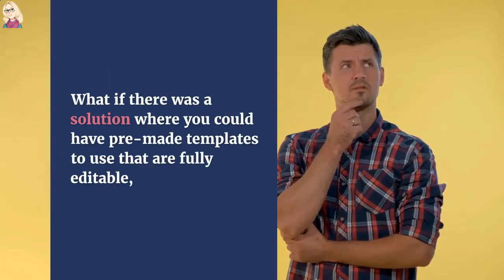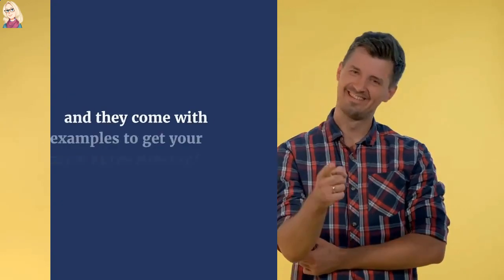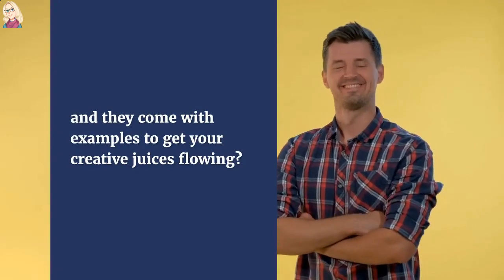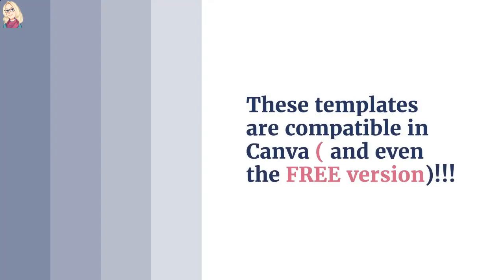𝐀𝐧𝐲𝐨𝐧𝐞 𝐂𝐚𝐧 𝐆𝐨 𝐕𝐈𝐑𝐀𝐋 𝐖𝐢𝐭𝐡 𝐓𝐡𝐢𝐬 𝐌𝐞𝐭𝐡𝐨𝐝!!! 𝐖𝐚𝐭𝐜𝐡 𝐍𝐨𝐰!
WANT TO GROW AN AUDIENCE OF 1K, 10K OR EVEN 100K ENGAGED SUPERFANS & GET RECOGNIZED AS THE #1 LEADER IN YOUR SPACE?

Unlock 100 tested and proven Viral Content Templates™.

Fully customizable with your brand color/fonts in Canva and  expertly formulated to generate engagement, grow your following and boost sales on autopilot, without having to pay for ads (and for less than $30)?

USED AND LOVED BY 10000+ HAPPY CUSTOMERS SINCE 2019

 Post on social media, they said.

You'll make a ton of sales, they said.

Yeah, right... except once you take off the rose colored glasses, you realize that's not really the case.

What if there was a way to create highly engaging content in minutes instead of hours?

Now there is!!!

Rhonda